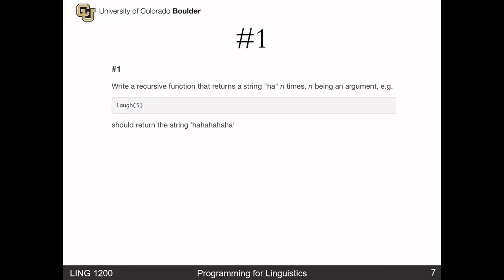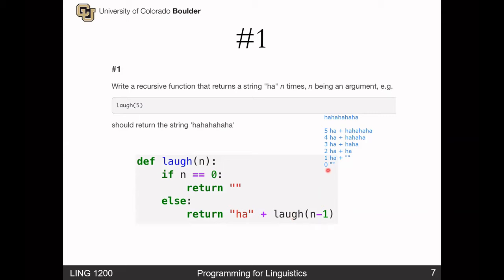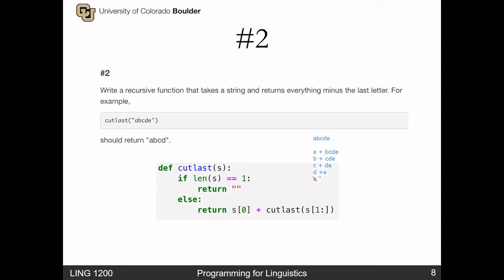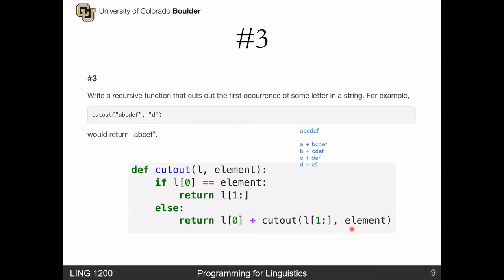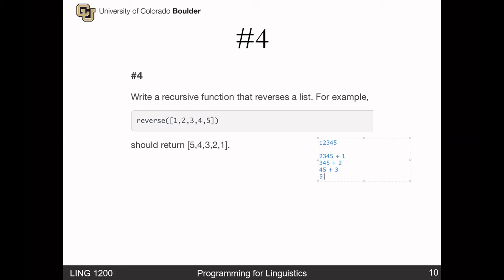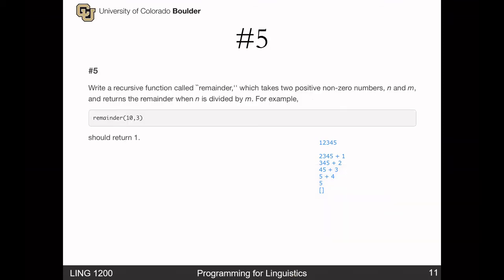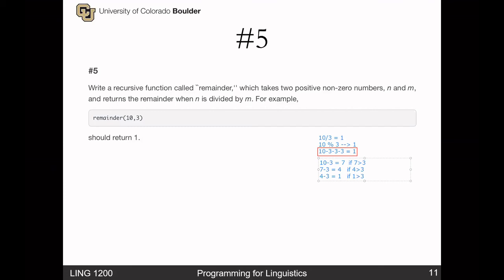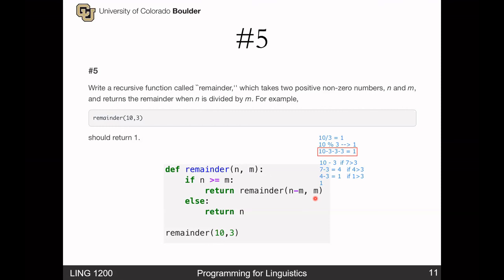Lab9 Recursion Recap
Trimmed review of recursive solutions to exercises in Lab 9